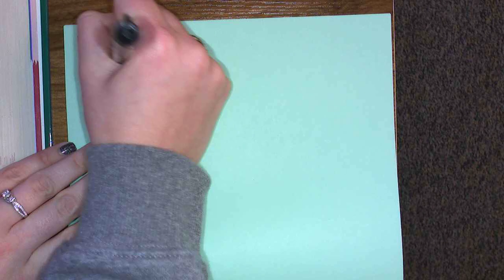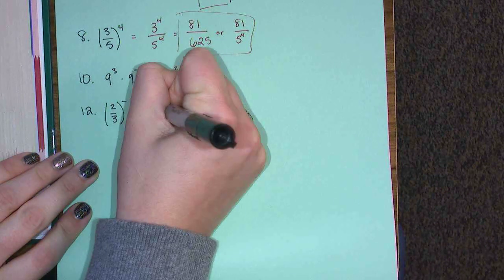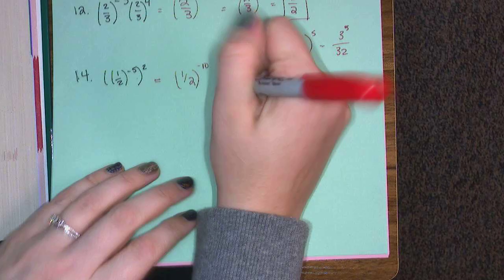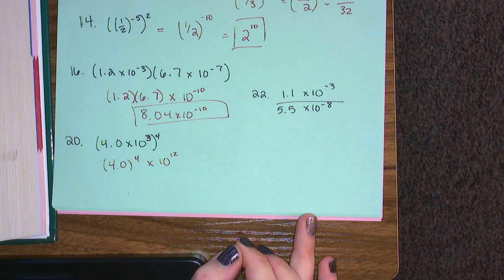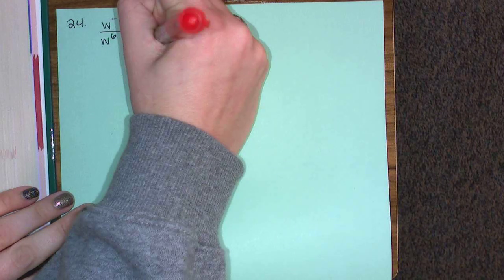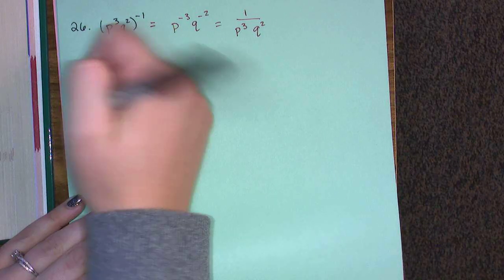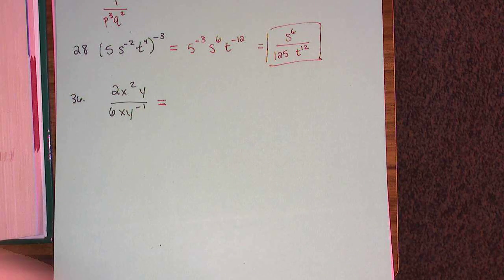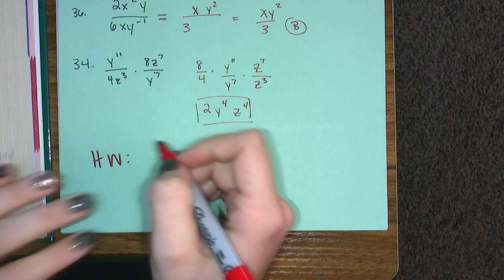Algebra 2 Use Properties of Exponents Examples